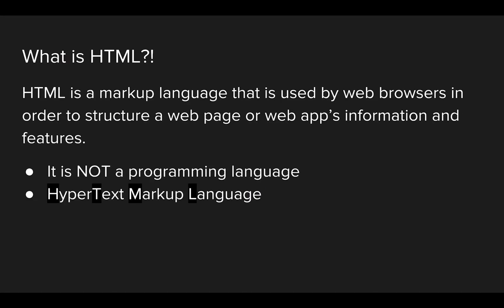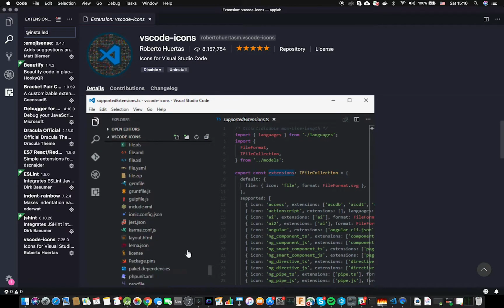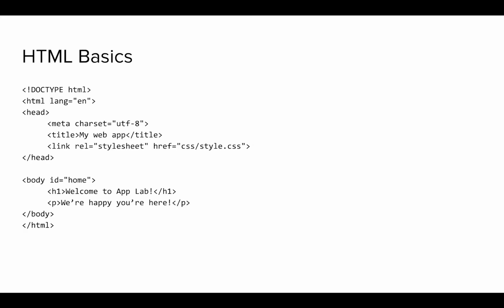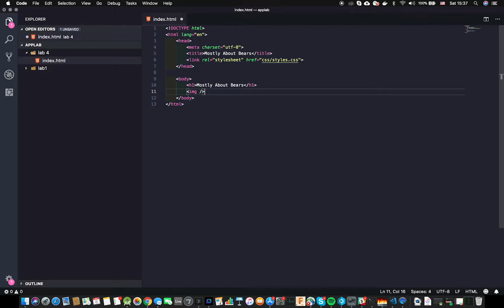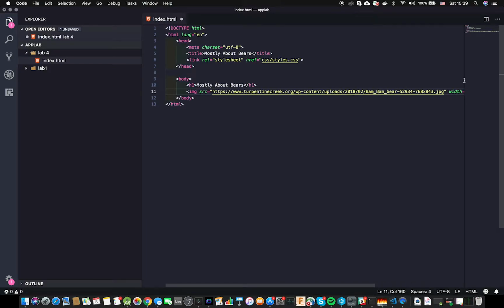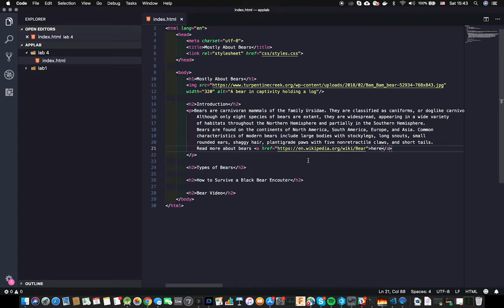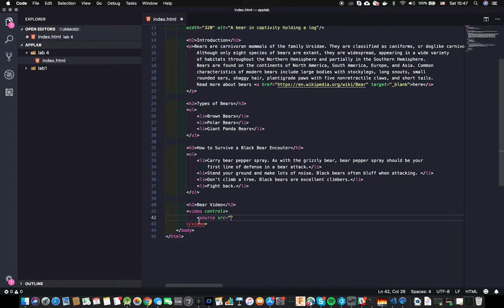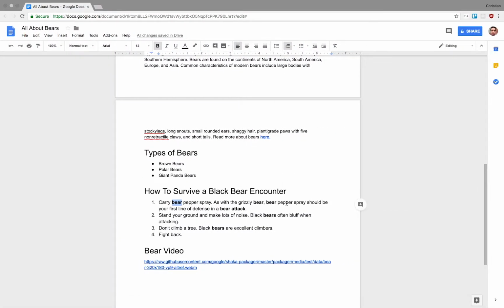App Lab - HTML